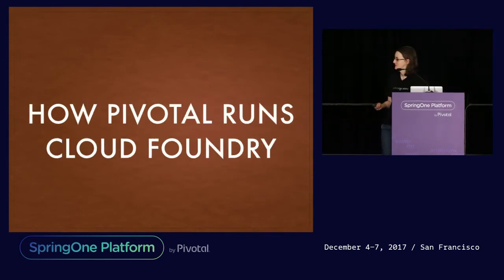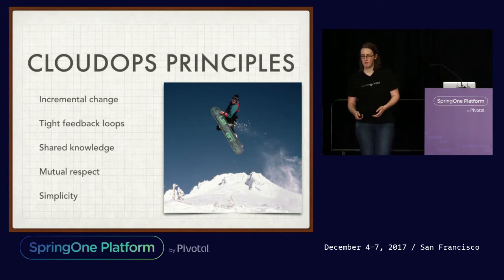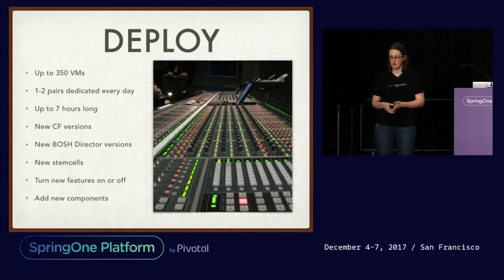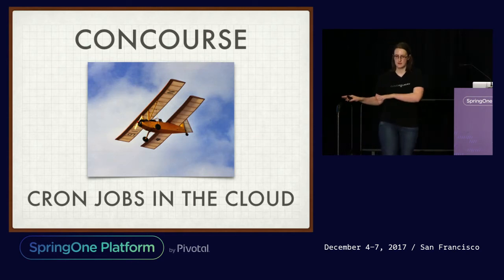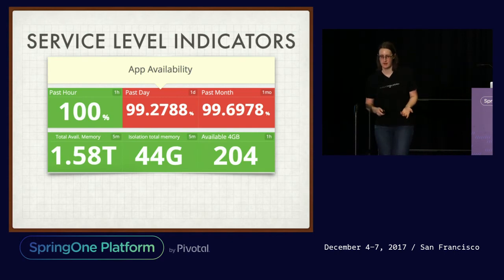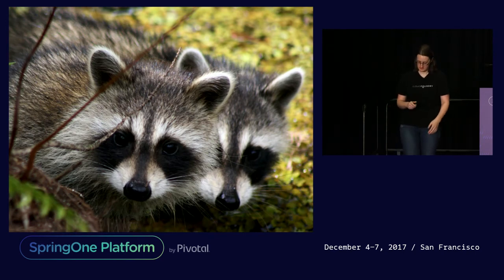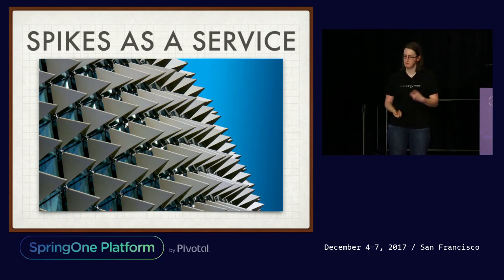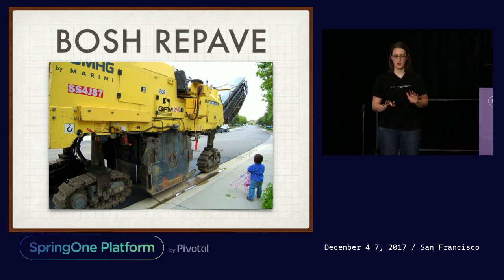Our Product Is Production Traffic - Natalie Bennett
Pivotal runs a publicly accessible, multi-tenant Cloud Foundry, called Pivotal Web Services, or PWS. It's often the first system to be updated with new open-source Cloud Foundry code. What we learn from PWS informs development of both open source Cloud Foundry and Pivotal Cloud Foundry's Elastic Runtime.

Our mission at Cloud Operations is to make that feedback as fast and useful as possible. Ideally, developers learn directly from interacting with production, so we facilitate access to prod, and help teams set up continuous delivery pipelines. Not all operations can be done directly by developers, so also deploy updates and experiments ourselves, respond to incidents, design and implement monitoring systems, and manage shared resources.

In this session, you'll learn how Cloud Operations runs and monitors Cloud Foundry with the goal of delivering information about its behavior, not just keeping the service up. You'll learn how we decide what operations work needs to be done by operators and what can be done by developers. We'll discuss how we've moved work from one team to the other, and challenges we've discovered to close collaboration across disciplines. And you'll find out how we've adapted the Google Service Level Indicator concept to clusters of infrastructure services.

Slides: TBA

Natalie Bennett, Software Engineer, Pivotal